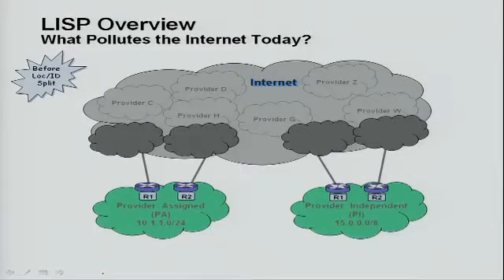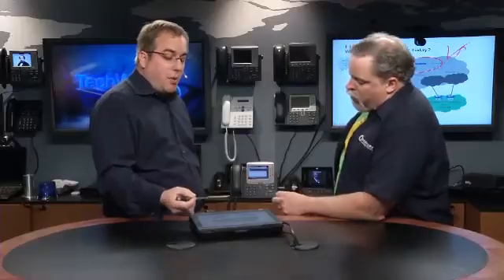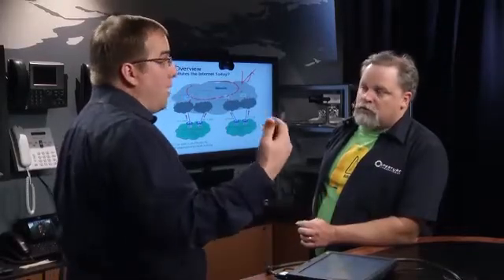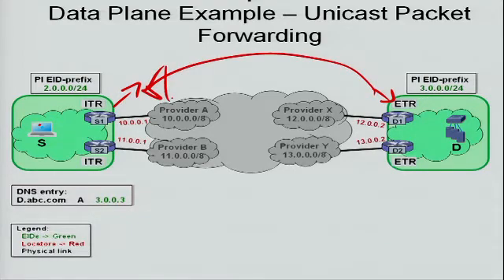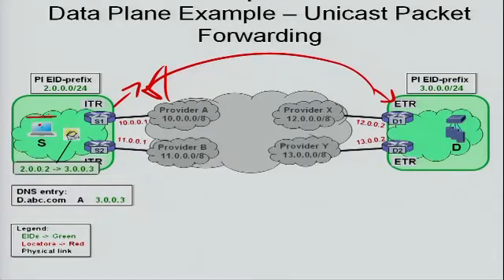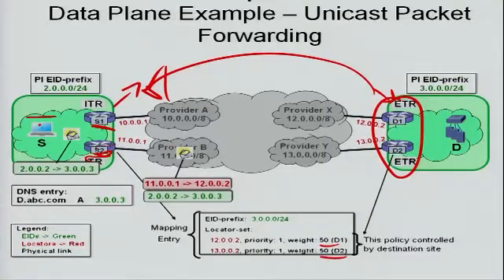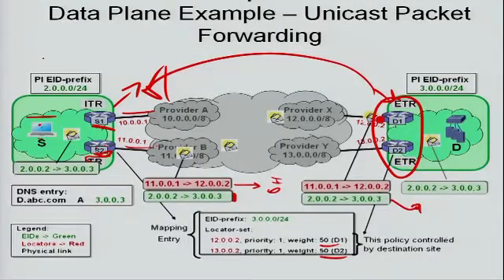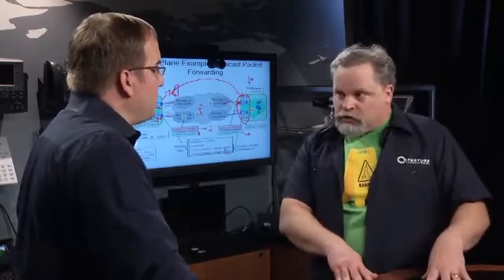LISP - Locator ID Separation Protocol - Clip from TechWiseTV Episode 71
Darrel Lewis joined us on TechWiseTV Episode 71 which aired back in June of 2010. (watch it The conversation and the details around LISP are still real interesting - especially in light of Cisco's bigger Data Center overhaul with new technologies across the entire portfolio. See our Agile Data Center show for more on the DC stuff...as always